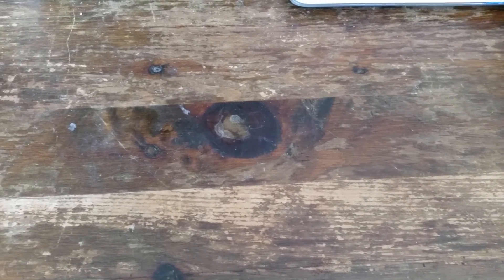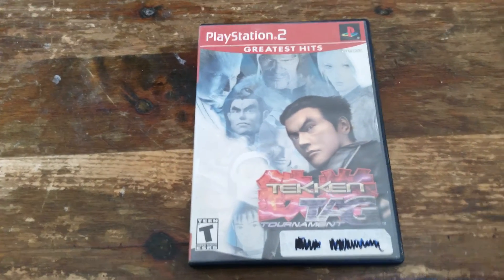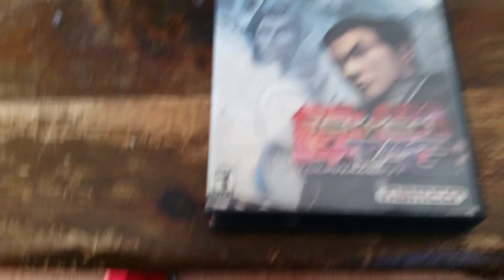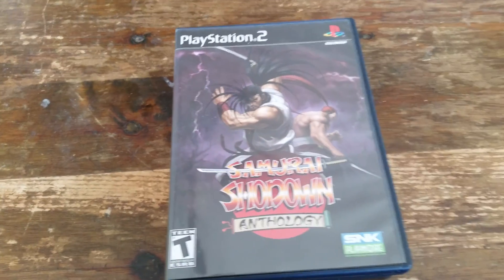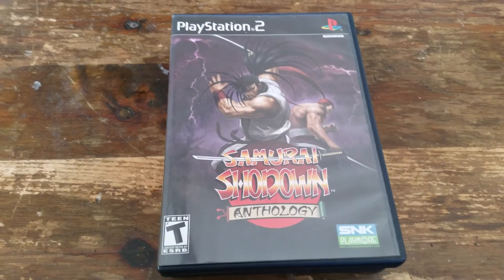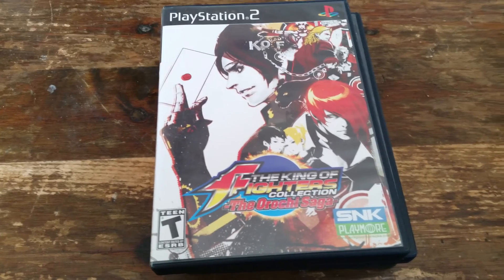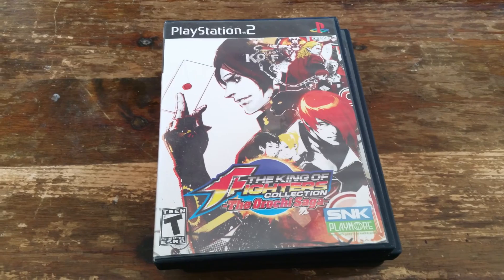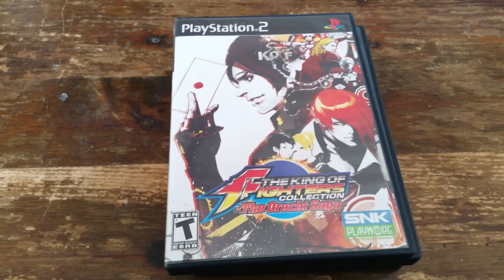1st Time Video Game Hunting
Found these games at savers in the electronics section. They were wrapped in baggies w/ 2 games each. Mainly got them for the PKG games. '''''''' As of this update all games are traded"""""" Thanks for looking please let me know what changes I should make. Please keep in mind this is my 1st Video game episode. Hope to do more over the coming summer.